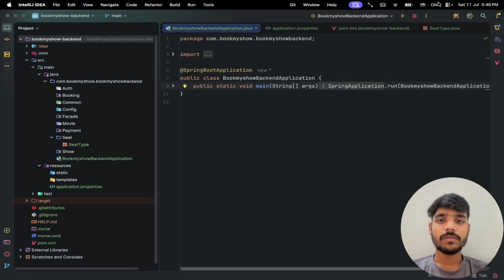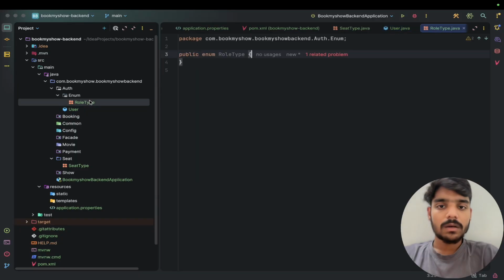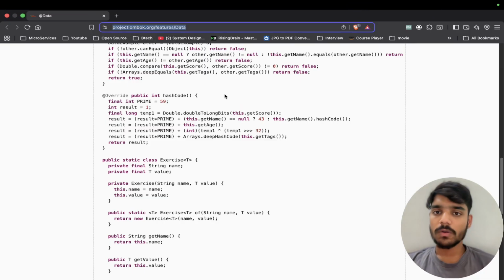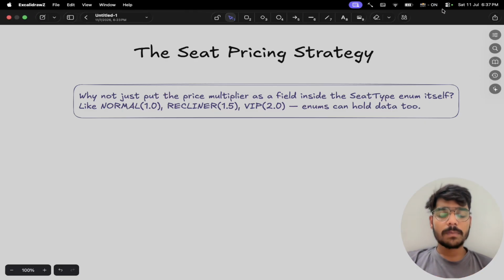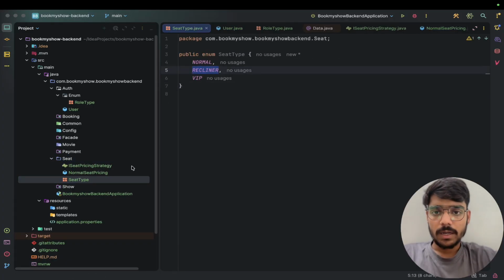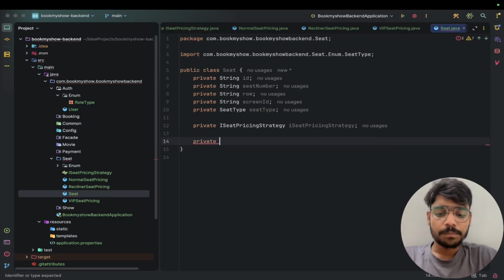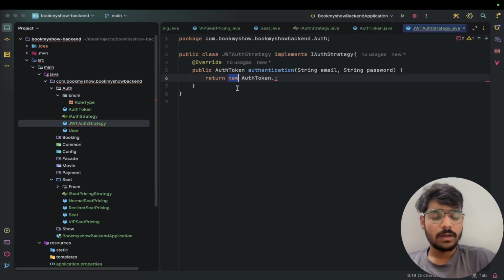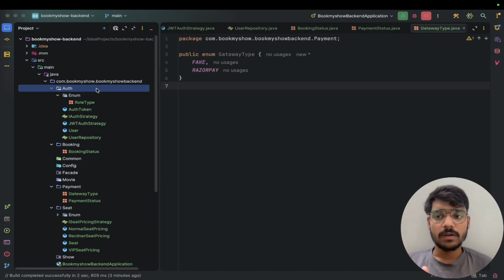Strategy Design Pattern in Java Spring Boot | Real Project Example (Not Toy Code)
Strategy design pattern in Java with Spring Boot, built inside a real project: User model, RoleType enum, seat pricing strategy and an authentication interface, all written interface-first. See Dependency Inversion and the Strategy pattern working in real code, not toy examples.

What's covered:
- Why interface is written before the class that uses it — Dependency Inversion in action
- User model class — private fields, RoleType enum, Lombok getter/setter/builder
- Why @Data annotation is risky in production — infinite recursion and StackOverflow explained
- Why @Builder over a regular constructor — never end up with a half-built object
- Why Strategy Pattern beats enum-with-constants for seat pricing — runtime flexibility
- ISeatPricingStrategy interface with NormalSeatPricing, ReclinerSeatPricing, VIPSeatPricing
- Seat model class connected to ISeatPricingStrategy — fully decoupled from seat type
- IAuthStrategy interface + JWTAuthStrategy stub — why stubs are fine at this stage
- AuthToken class with Lombok builder
- UserRepository interface — save, existsByEmail, findByEmail with Optional explained
- Project runs on port 8080 with no errors after all classes added

One interview question covered in depth: why not put the price multiplier
directly in the SeatType enum? Because enum constants are compiled into
the code — you'd need to redeploy just to change a price.

00:00 – What gets built today
00:35 – Rule: write interface before the class that uses it
01:19 – User model class — fields and RoleType enum
03:06 – Creating RoleType enum in auth/enum package
04:35 – Why @Getter/@Setter not @Data — StackOverflow risk explained
07:29 – Lombok @Data documentation walkthrough
08:24 – @Builder annotation — two reasons to use it
10:28 – Why Strategy Pattern over enum-with-constants for seat pricing
13:30 – ISeatPricingStrategy interface created
15:16 – NormalSeatPricing, ReclinerSeatPricing, VIPSeatPricing classes
19:20 – Seat model class connected to ISeatPricingStrategy
20:25 – Why seat is fully decoupled from seat type
21:13 – IAuthStrategy interface + AuthToken class
24:41 – JWTAuthStrategy stub — why incomplete implementation is fine
26:25 – UserRepository interface — Optional explained
29:30 – Project rerun — no errors, port 8080 confirmed